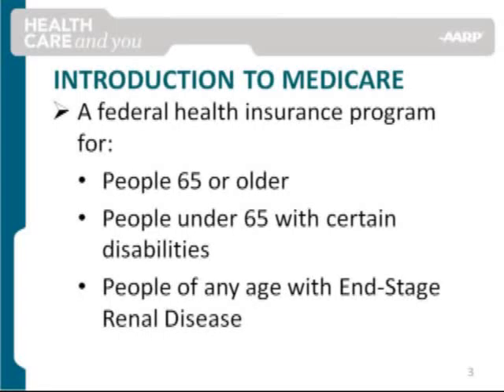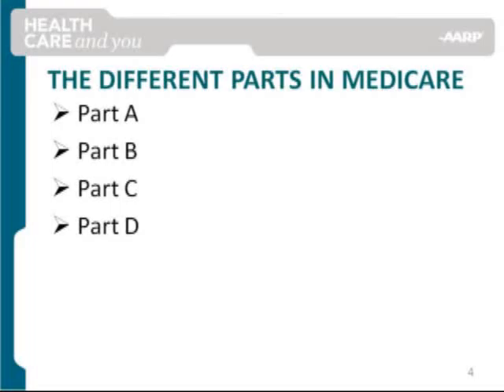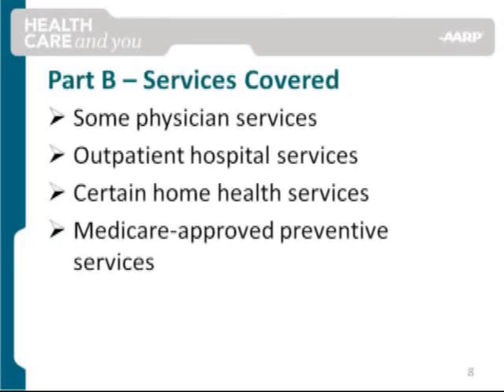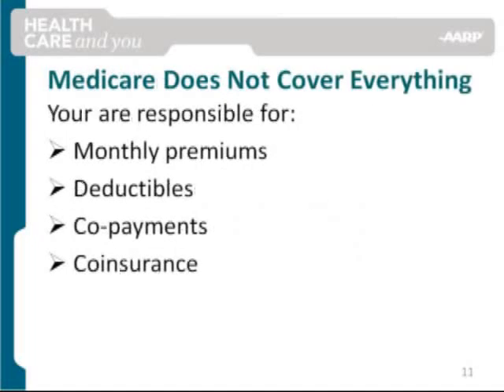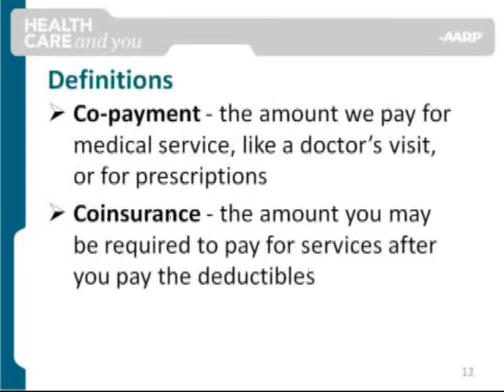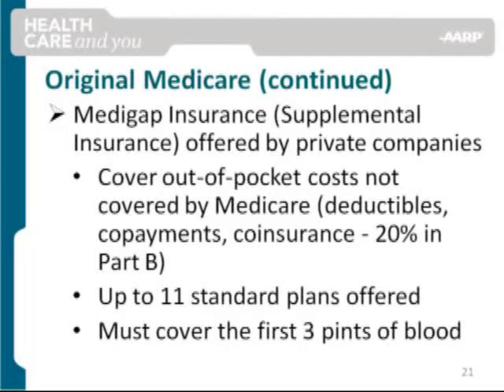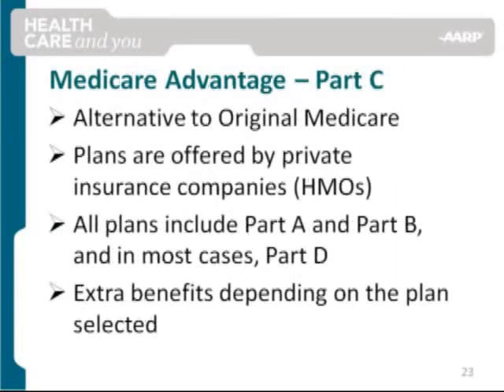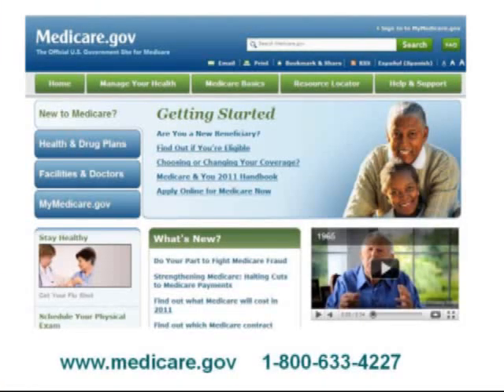The ABCD's of Medicare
Learn about Original/Traditional Medicare and Medicare Advantage Plans.